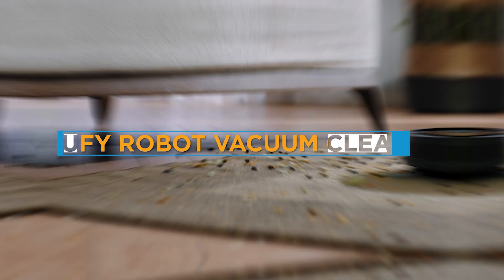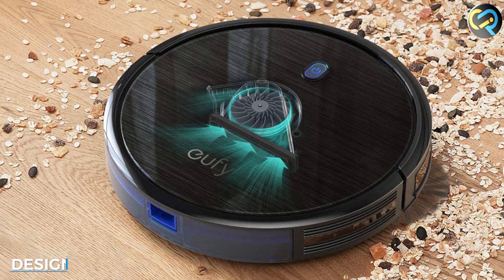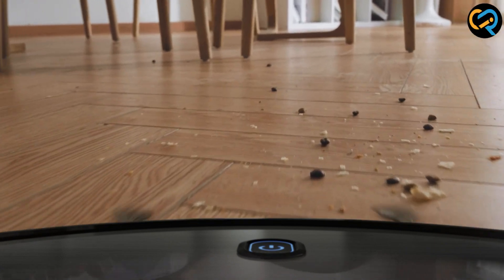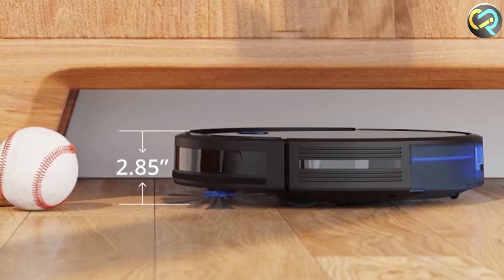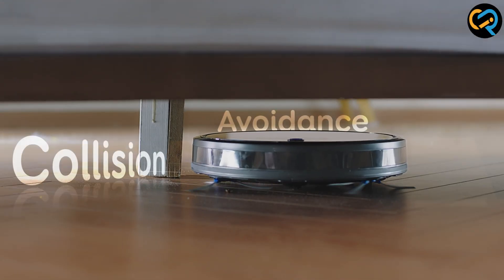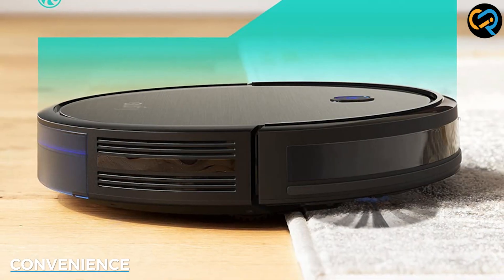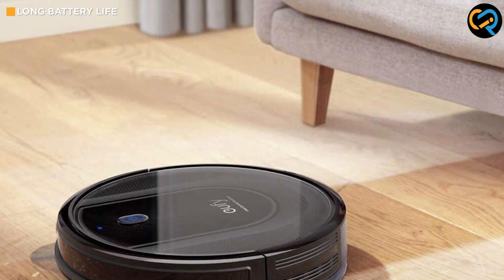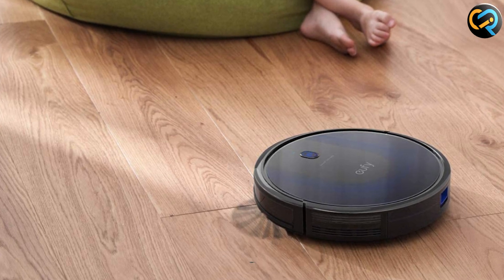Eufy Robot Vacuum Cleaner In-Depth Review: Your New Favorite Cleaning Buddy? 🏠✨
Join us as we dive into an in-depth review of the Eufy Robot Vacuum Cleaner, exploring its features, performance, and how it can make your life easier! We're not just unboxing this little gem, but putting it through its paces to give you a comprehensive understanding of its value for your home. Is this the ultimate cleaning companion you've been searching for? Watch now to find out! 🤖🧹